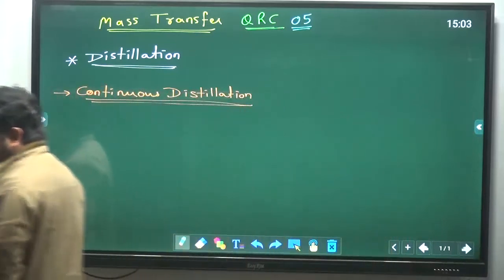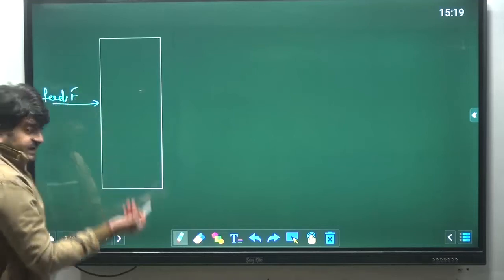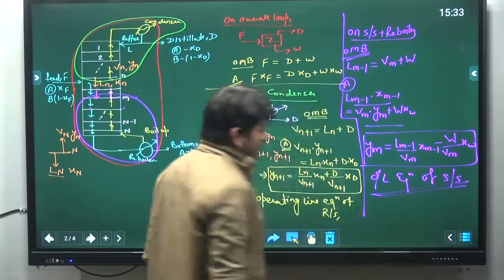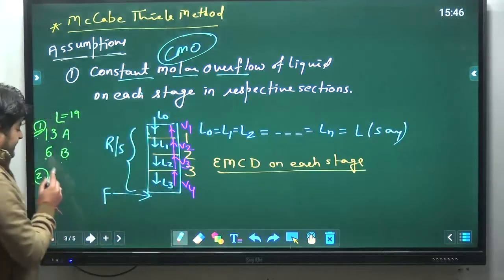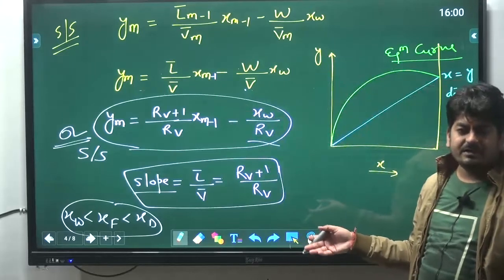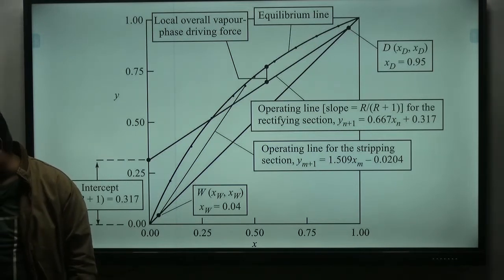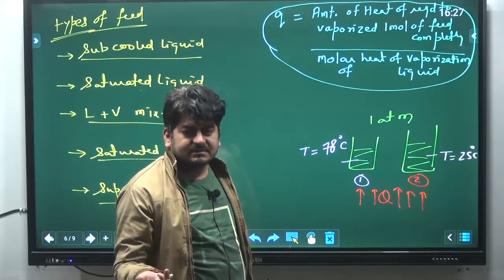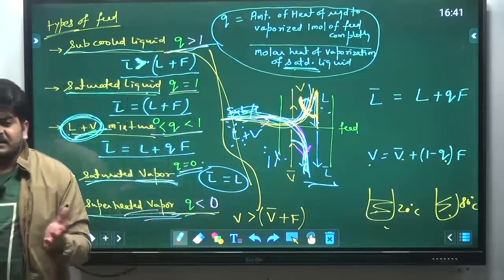GATE2022 | Continuous Distillation | McCabe Thiele Method | Mass Transfer Part | Class 05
Hey Guys! here, I am discussing the Designing of Continuous Distillation Column using McCabeThiele Method from MassTransfer in ChemicalEngineering